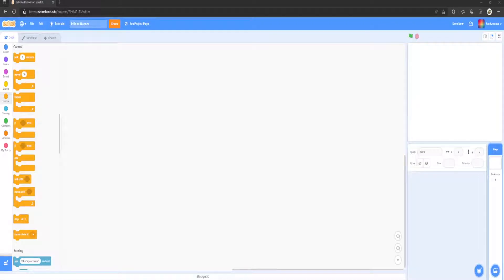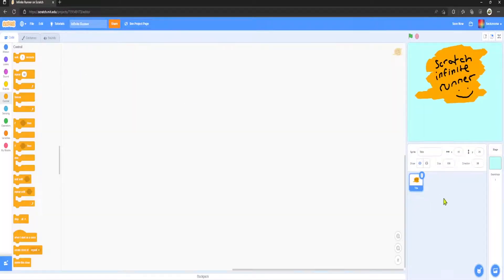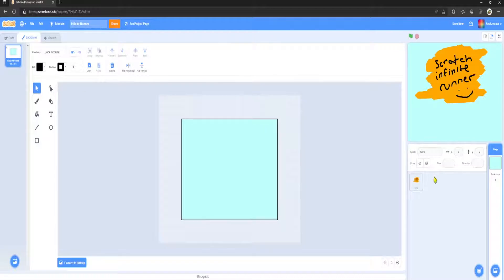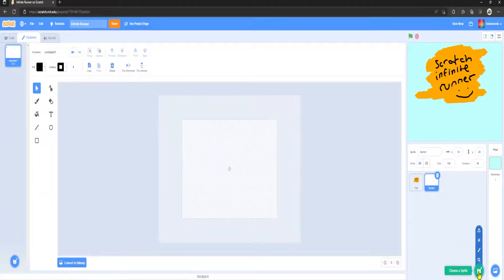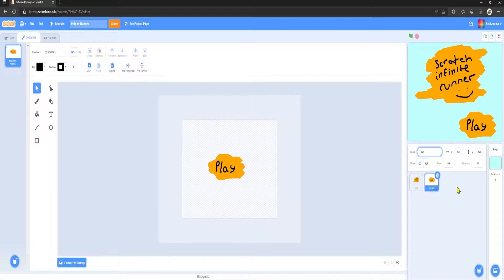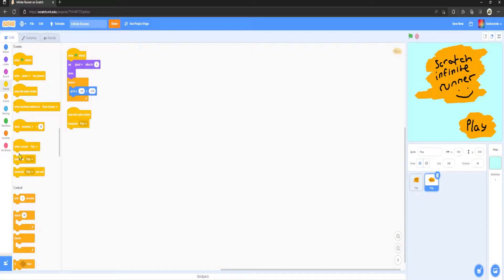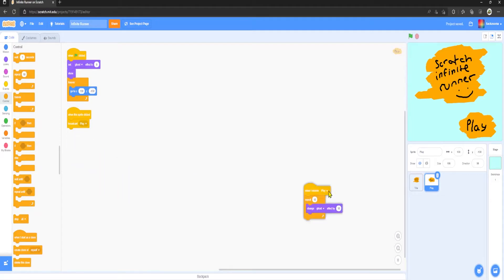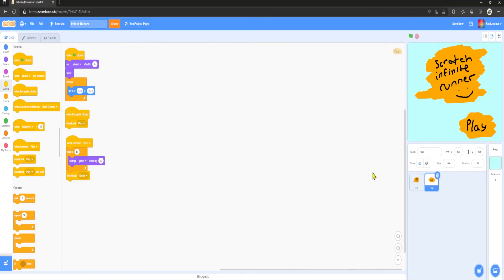Scratch: How to Make an Endless Runner | Part 1 | Main Menu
In this episode, Joe will show you how to make a main menu for your endless runner game.

In this series, we will be guiding you through the process of making an endless runner on Scratch.

--- TIMESTAMPS ---

0:00 - Introduction
0:07 - Backdrop/Sprite
0:31 - Code
3:21 - Conclusion

--- RECORDED BY JOE ---

--- EDITED BY ETHAN ---

--- SOCIAL MEDIA ---

--- SCHEDULE ---